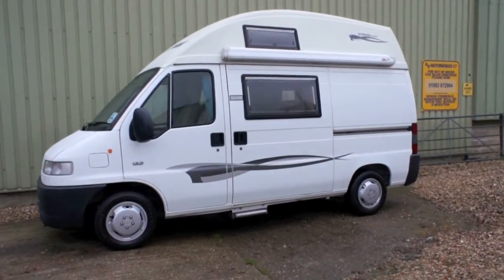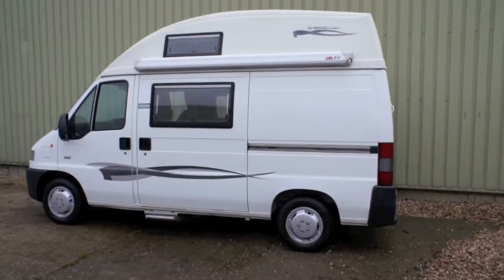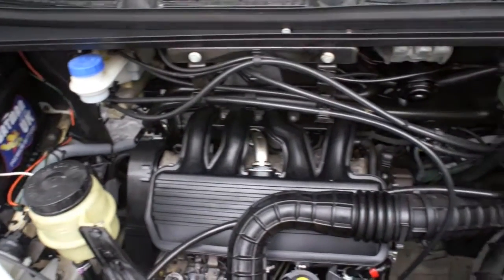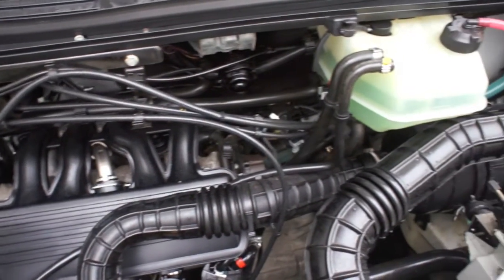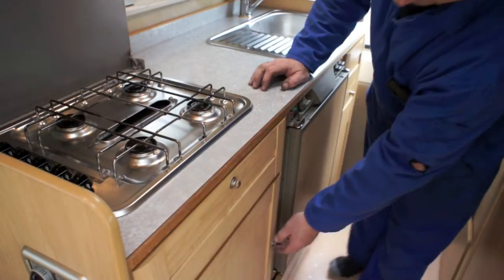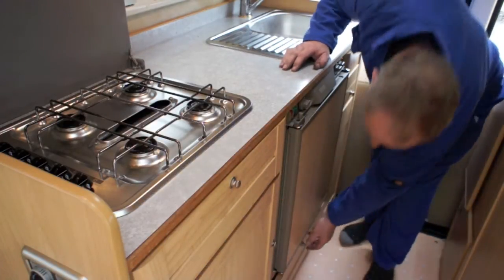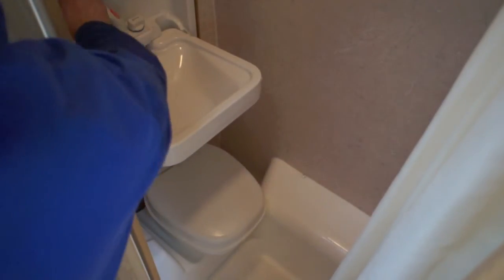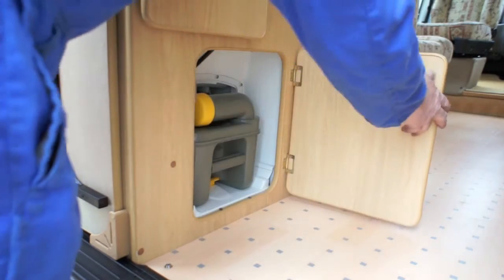nu venture w845kyc